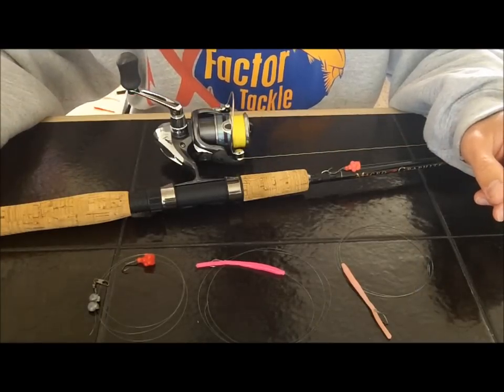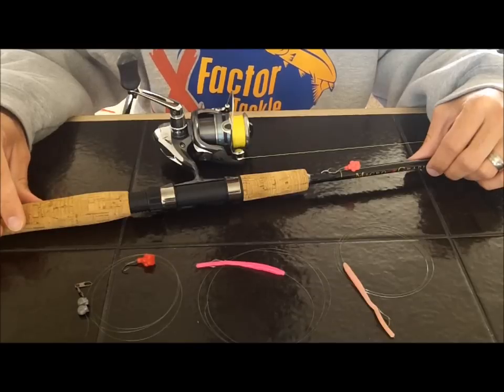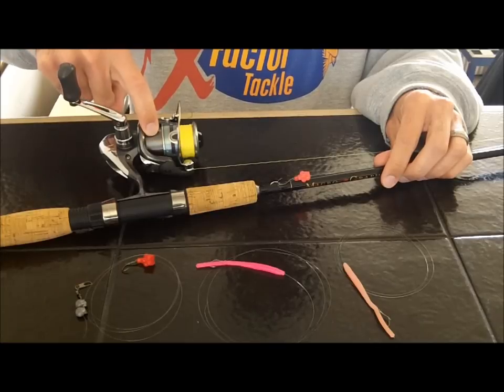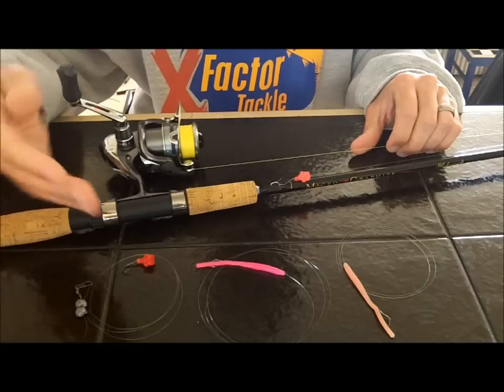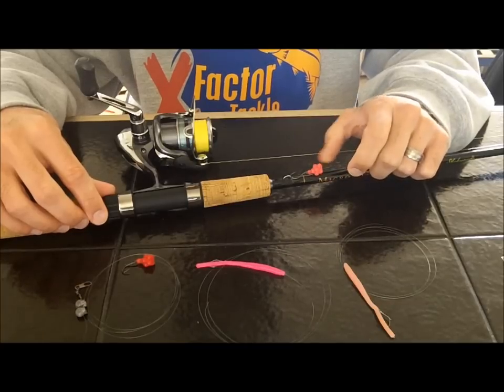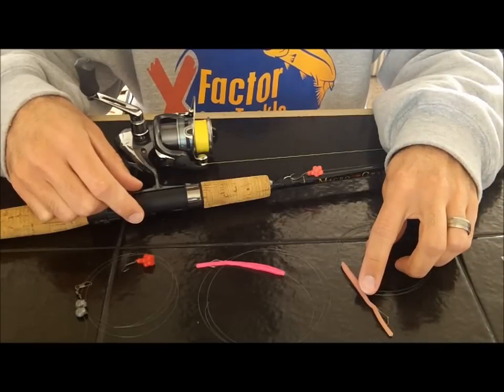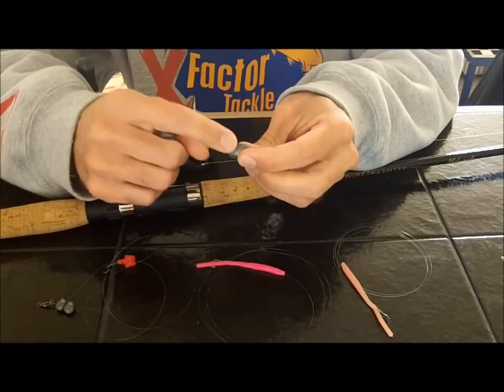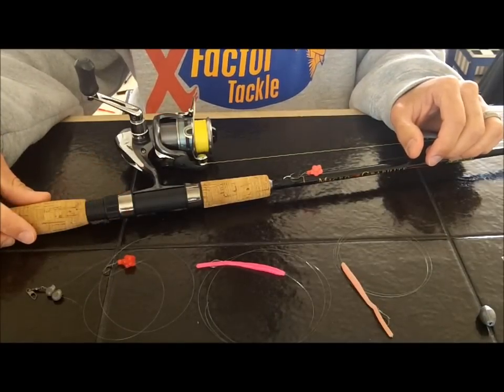Drift fishing for Trout: How to Rig Up!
This video shows you what you need when drift fishing for Trout in small rivers and streams. To purchase the baits shown in this video,